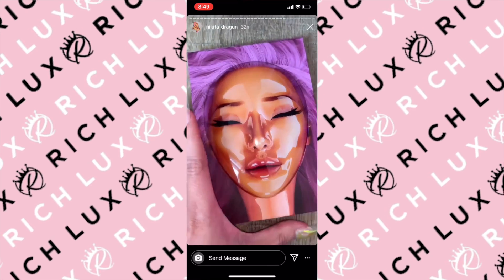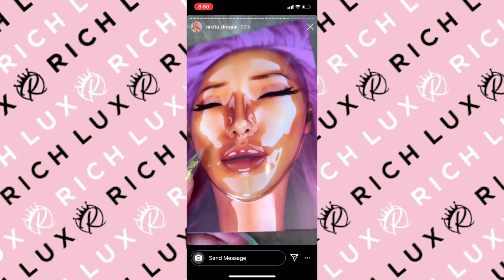NIKITA DRAGUN FACE PALETTE REVIEW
REVIEWING NIKITA DRAGUN FACE PALETTE

🤡 COMEDY AND SATIRE PARODY 🤡
*Please don't go out of your way to "witchhunt" anyone that I have talked about in these videos. This channel's purpose is to entertain people and not to spread hate to anyone else's channels. I have no ill will towards anyone I make videos about.* ITS JUST SATIRE AND COMEDY NOTHING IS REAL DON’T BELIEVE ANYTHING I SAY IN MY VIDEO ITS ALL A JOKE.

Footage used is under fair usage 106. I can not confirm the accuracy of the information I am sharing, and so this should be viewed for comedic purposes only.

THIS VIDEO IS PURE COMEDY AND SATIRE GET OVER IT